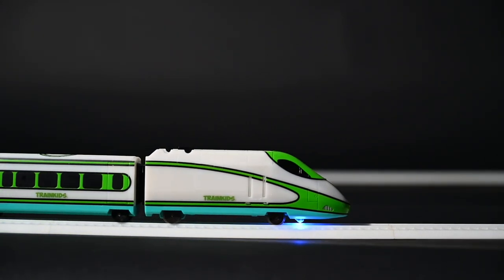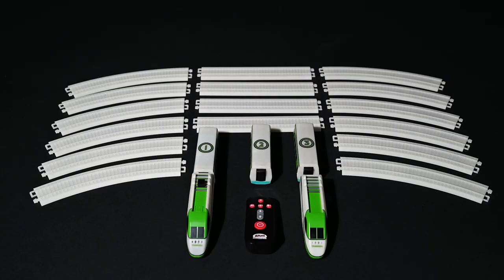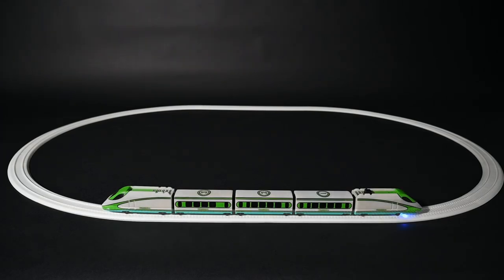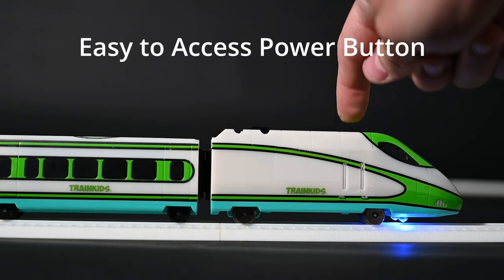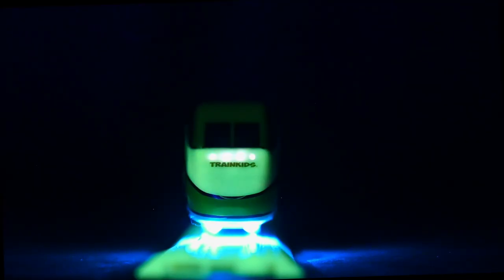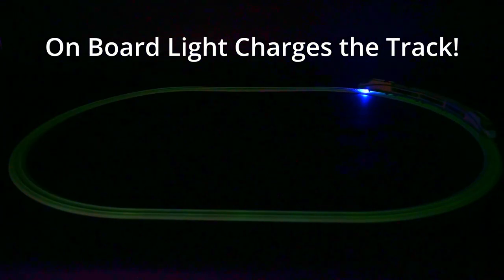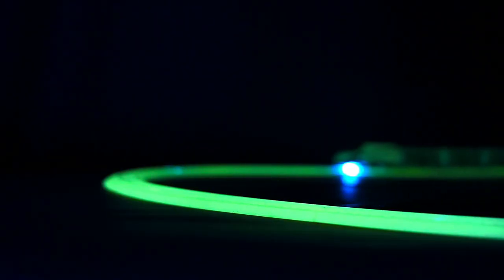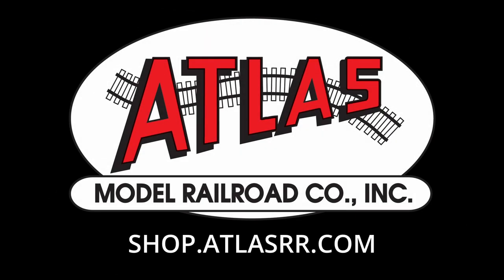The Atlas Trainkids® Glow in the Dark Passenger Train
Now the fun of running trains doesn't have to stop in the dark with the Atlas Trainkids® Glow in the Dark Passenger Train Set! This fantastic set features locomotives, cars and track that all glow in the dark and are sure to light up the faces of younger model railroaders. In addition, we are offering some great expansion options like the add on locomotive and passenger car set, the separate sale passenger car, the figure 8 expansion pack, and straight track and curved track expansion packs.